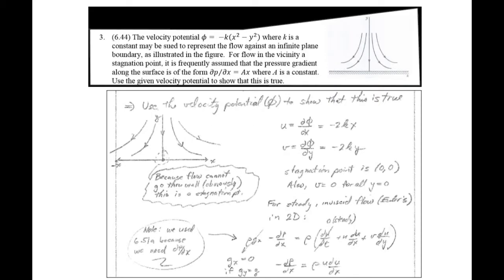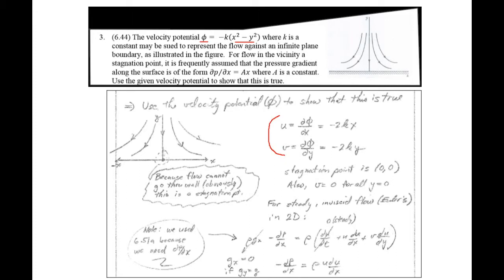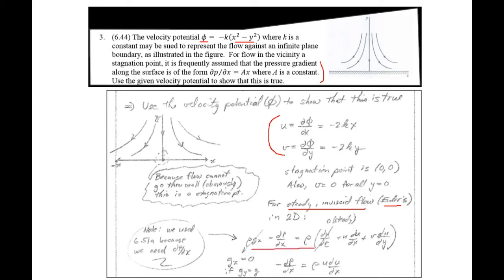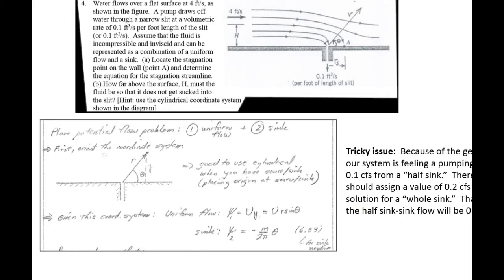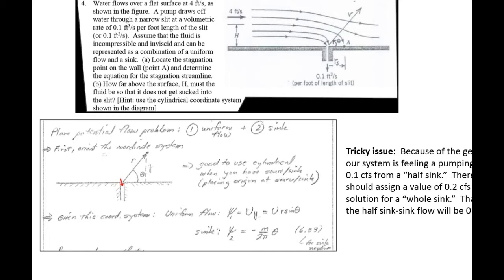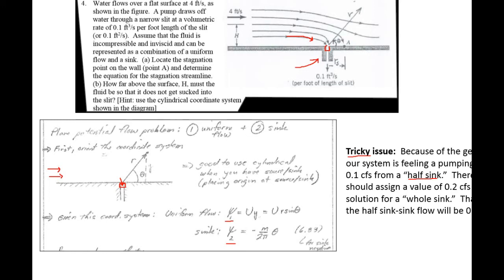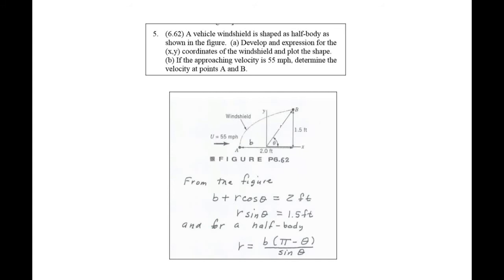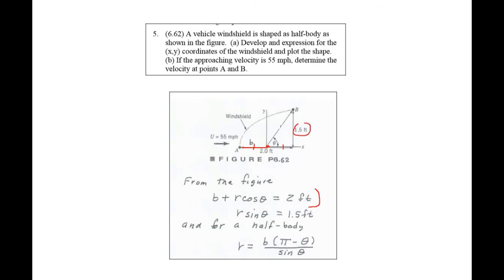Engr120 S2015HW7 hints